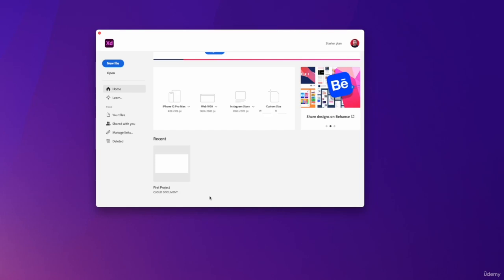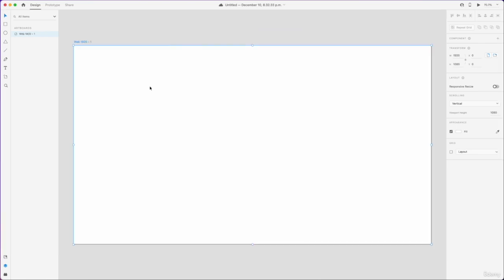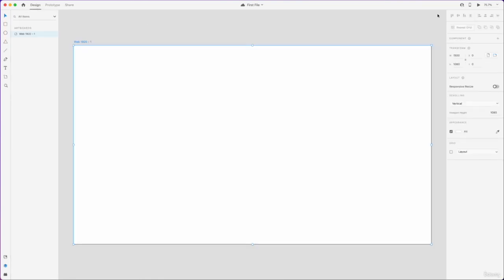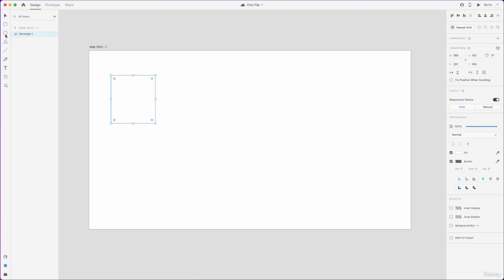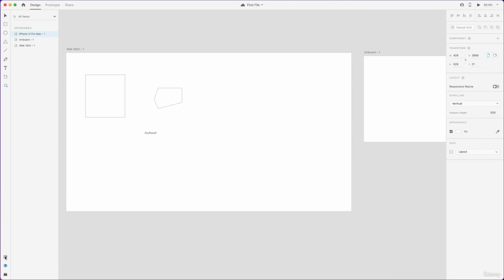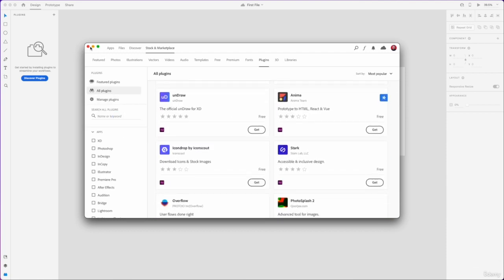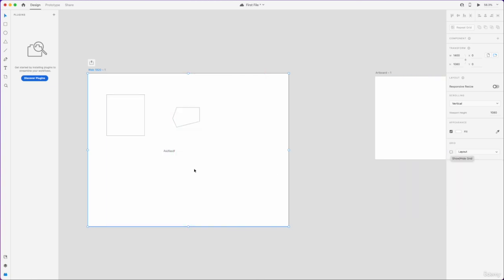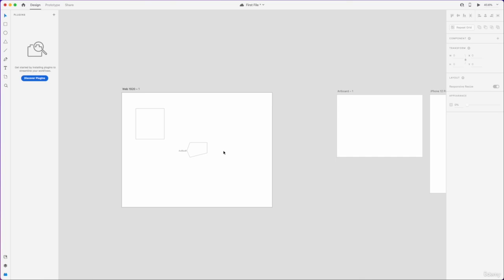Adobe XD The Layout | Adobe XD Tutorial | Adobe Creative Cloud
Hey Everyone! Here's the most interesting feature of Adobe XD. This class is about Adobe XD The Layout.

So now that we're familiar with our file browser here and they'll be XD, why don't we go ahead and
learn how we can create new files and quickly go over them?

The layout of the software was mentioned in the previous lecture.
The easiest way to create a new file is by clicking new file over here.
of these options if you just click the new file, which is what we're going to do right now.
Actually will go ahead and open up a window for you, just like this one here.

Now, by default, it used the web 1920 pixel size for the artboards.
So if I just quickly go home just to show you the other options, if I want to go ahead and work on
a mobile project, then I click on this iPhone 12 Pro Max option over here.
Then it will go ahead and generate a new file, and the ARPA here will actually be an iPhone 12 Pro
Max size instead of the website.

So that's all it means all the differences between those options in the file browser.
Now I'm going to go ahead and close this file here that I have and just continue with this file that
we have over here.

Again, you can create this file by just clicking the new file in your file browser.
So first things first, this is the name of our file by default, Adobe generates an untitled followed
by a dash and the date and time that the file was created.
In order to change this file name, you can just double-click over here.
We're going to just call this our first file just for the sake of the lesson.

And as you can see, that's been replaced by First File, which is now the new name of our file.
There's a little cloud icon just indicating that we're connected to the web, and this project is being
auto-saved into the Creative Cloud, which is where your files are stored by default.
Cool.

So working our way from the top from here, we can go back to our file browser or the home.
This is the prototyping mode that I briefly mentioned, where you can create prototypes and connect your artboards.

From here, you can share your projects easily by creating links where either anyone can access it or only certain people.
We'll explore all of that throughout the course.
We're going to go back to the Design tab and continue on the right side over here.
Working our way through the right side, you'll see a little sherry icon where you can add the email
address for someone that you were working on this far with, and that will invite them to the project
where they can collaborate with you on it.

Using Device Preview, we can actually go ahead and see our designs on an actual device.
When we get to the prototyping section, we'll definitely explore this and it's super cool.
Or over here, you have the option to just preview your prototype on the desktop that you have instead of opening it on an actual device.

And on the very right side, we have the Zoom level here so we can go ahead and pick different zoom levels.
Or I can just scroll in and out using your trackpad or the scroll wheel on your mouse.
Cool.
Now the very left side over here we have a little tools panel where we can click on certain shapes and draw them on our art board.

Now, for the sake of this lesson, don't worry about following exactly what I'm doing here.
I'm just showing you very briefly what XD has to offer so that when we do go over it in detail, you
have some idea of what we're working with.

Continuing from the tools panel, we can create ellipsis polygons or triangles lines.
We can use the pen tool to create custom shapes.

We can use a text to write text on our board.
We can use this little button to create new cardboard.
So if you just go on the right side over here, I can create an artboard of my liking with whatever
size I want, or if I want a specific size for a specific device size, I can use the little panel on
the right over here to pick a size.

And over here, we have a little Zoom.
So essentially, this will just allow you to zoom.
I'm kind of similar to the Zoom option over here, but it just gives you this magnifying glass where
you can zoom to a certain part and we'll explore some of the Zoom features later on as well in more detail.

Now, using these little three buttons down here, you can switch this panel that we have.
You can go from the Layers panel, which essentially shows all of your artboards, as well as objects
inside of those artboards in this little panel over here.

So I'll see you there.